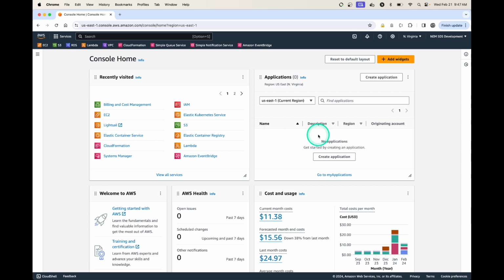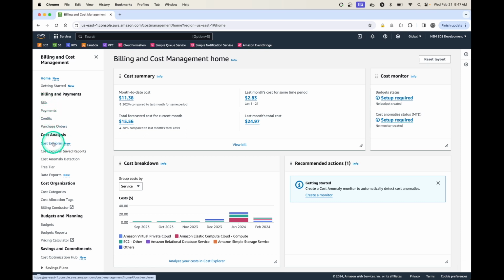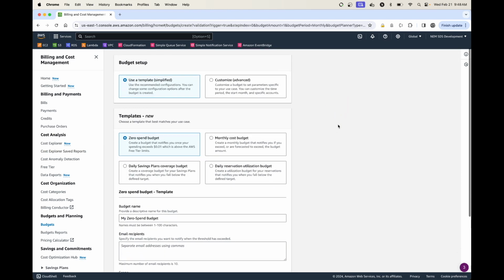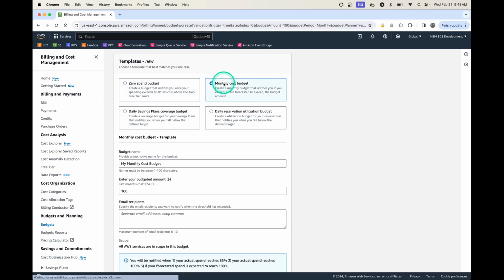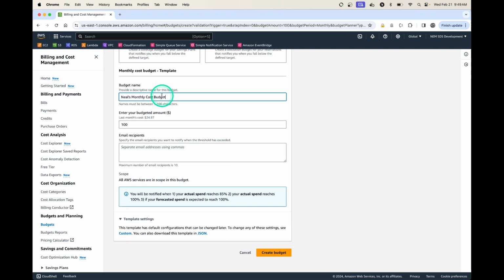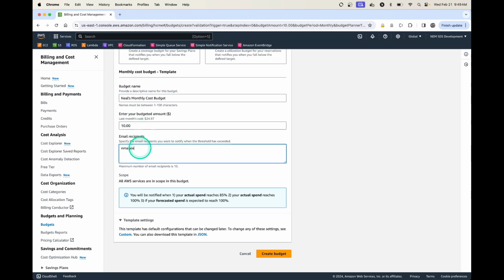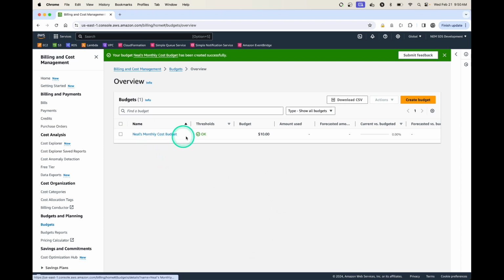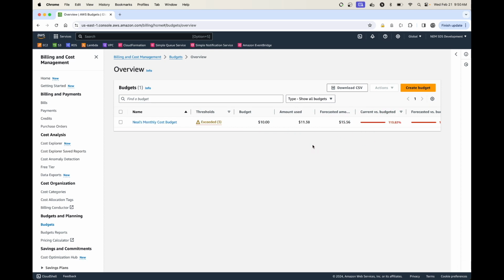AWS Budgets & Alerts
Learn more about the cost implications of cloud services, and how to set up a simple budget with an alert.